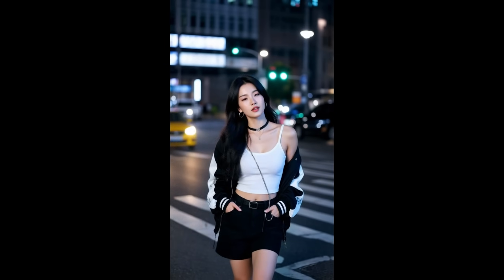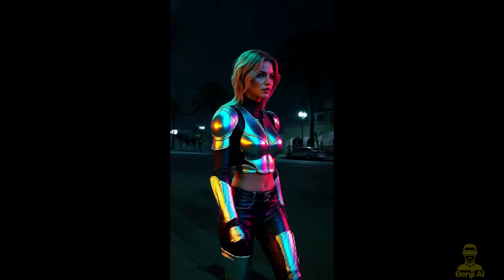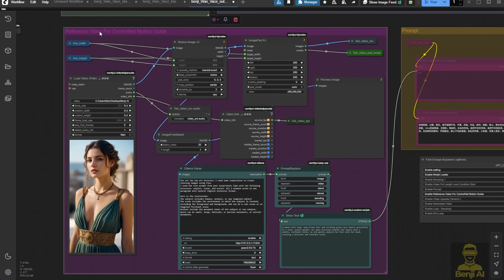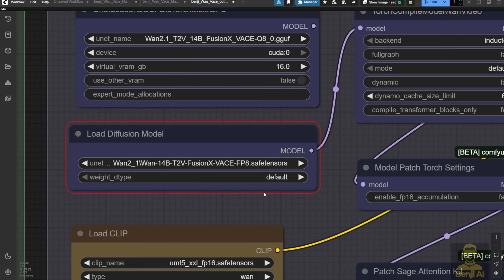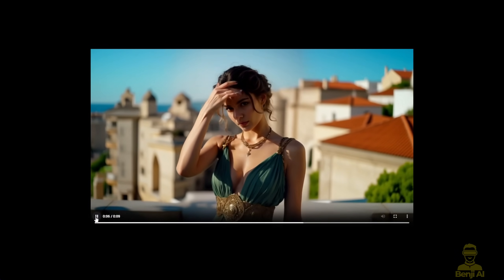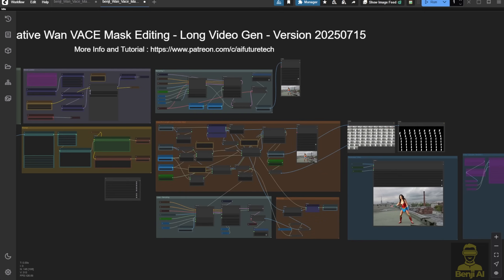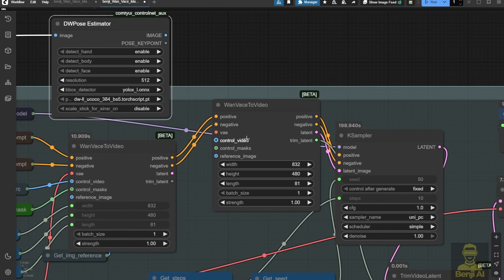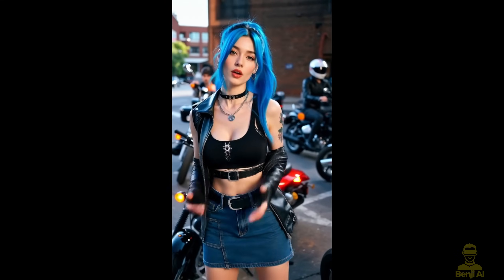Long Video Length Editing No Problem! ComfyUI Wan Vace Inpaint Outpaint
ComfyUI Wan Vace Video Editing Inpaint Outpaint - Long Video Length Locally No Problem!

In this video, we dive deep into advanced video editing techniques using the WAN Video Vase, a powerful tool for expanding aspect ratios, enhancing video quality, and performing outpainting or inpainting with precision. Whether you're looking to transform portrait videos into cinematic widescreen masterpieces or add futuristic elements like cyberpunk styles to your footage, this tutorial has got you covered. Learn how to use cutting-edge AI models, looping logic, and mask editing workflows to take your video projects to the next level. Perfect for content creators, filmmakers, and AI enthusiasts who want to push creative boundaries!

Who Is This Content Suitable For:
This content is ideal for video editors, YouTubers, filmmakers, AI enthusiasts, and anyone interested in leveraging AI tools for creative purposes. It’s also great for those familiar with ComfyUI workflows and advanced video-to-video generation techniques.

Why It Matters:
Mastering these techniques allows creators to produce high-quality, visually stunning videos that stand out in today’s competitive digital landscape. By learning how to use tools like the WAN Video Vase effectively, you can save time, enhance creativity, and achieve professional-grade results without breaking the bank.